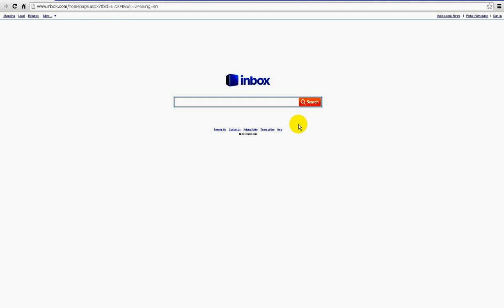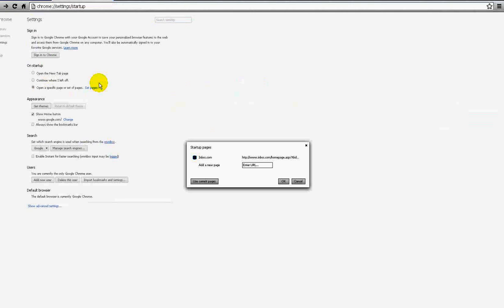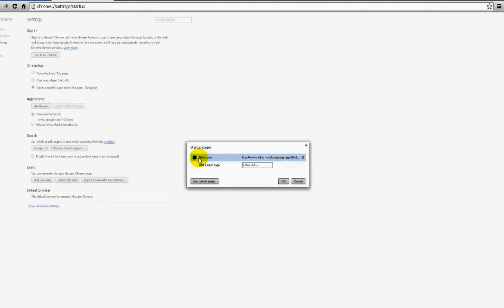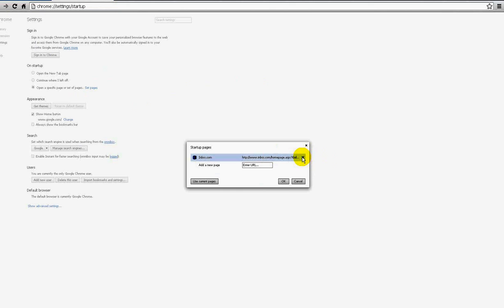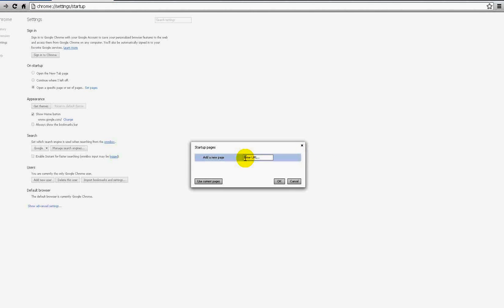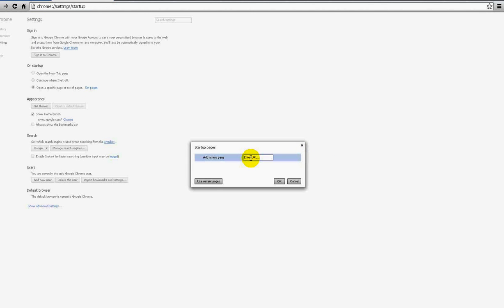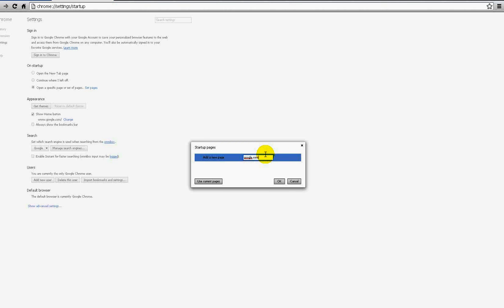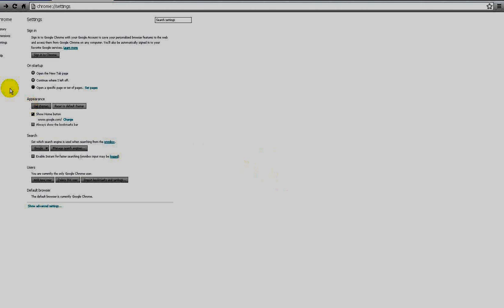How to remove/Uninstall "Inbox.com, Toolbar" from Google Chrome. Quick and simple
Remove the annoying "Inbox search engine" as your search engine and replace it with the one you want.